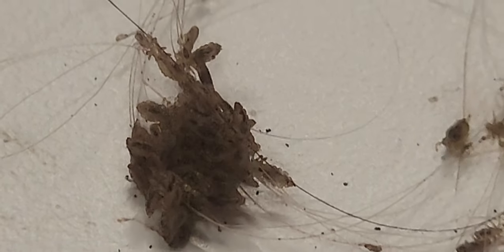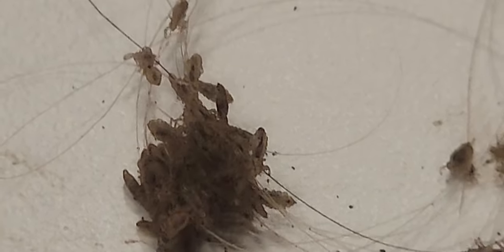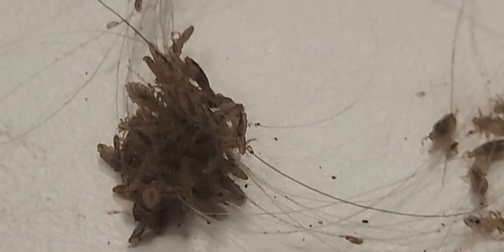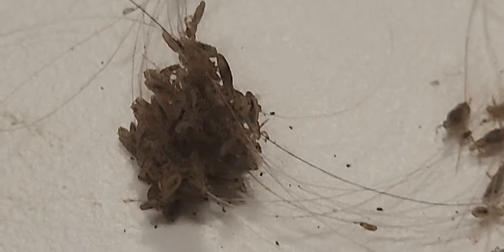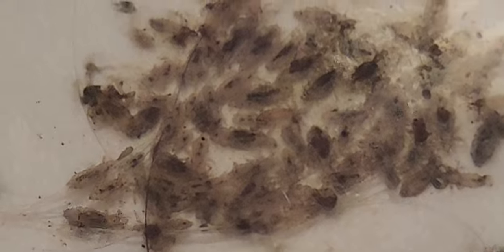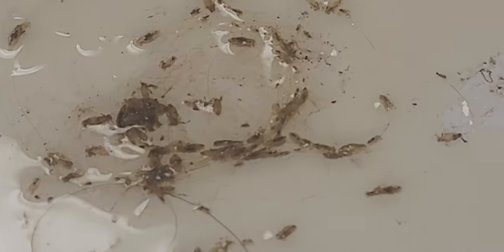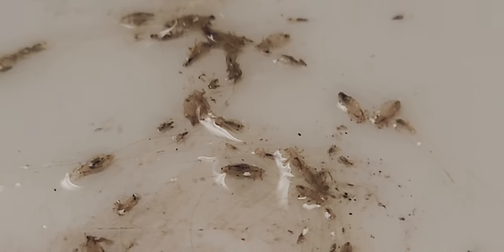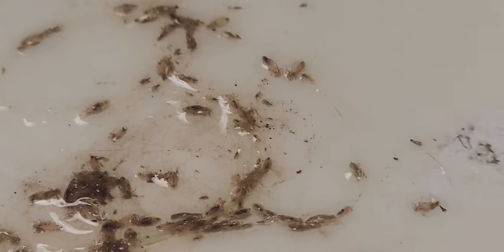Satisfying head lice crushing..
I am a mother of three, leading head lice and franchise expert helping over 2 million people solved their head lice issue since 2001.

I developed a unique line of kid’s hair care products specifically designed for children living with autism, special needs and chemical sensitivities. Products are tear, paraben, dye, pesticide and scent free and safe for people and planet.  My mission is to end the stigma associated with head lice and to stop the overuse and abuse of pesticides and chemicals on people and the planet.

I don't make fancy videos or do paid endorsements. Just real, honest information and advice on what works. I share how I got into franchising, sometimes I sing or post random videos of head lice. Once a month a lucky new subscriber will win a Lice Removal kit. $100 value.

I am also on a mission to empower others to be in business for themselves but not by themselves through the franchise model. With over 23 years of success behind me, I can help you succeed too. Reach out and let’s have a conversation.

Head lice have become epidemic in the past decade since school boards took away the no nit policies that used to be in place to protect the spread of head lice in the classroom. I am making an effort to persuade policymakers to bring back the policy or some form of it to stop children with active bugs in the hair from attending the classroom. Please sign the petition in the link below to support this effort. With the mutation of super lice which have become immune to OTC drug store over the counter treatments. Parents are now struggling more than ever to deal with getting rid of head lice. This struggle is amplified when they finally get rid of them only to be re infested when sending their child back to school where other children still have active head lice. The school boards rationale for removing the policy was that it was exclusionary and was affecting children’s education. Further they cited head lice was not a health or medical condition but rather a nuisance. Head lice is a highly communicable affliction. The second highest next to the common cold in children.

These blood sucking insects travel from person to person and cause a great deal of mental and financial stress for both parents and children. Children with undiagnosed and untreated head lice can rapidly spread it to others and we have seen infections such as impetigo because of severe untreated cases. Allowing children with active head lice to attend class especially with highly resistant strains of head lice needs to be reconsidered if not stopped all together. We are expected to keep our children home with other communicable afflictions like colds and the flue. It makes common sense to do the same thing with children who have active head lice. We must consider going back to a No Nit Policy or some form of policy to reduce the number of children and families getting lice and spreading lice. Please sign this petition so I can advocate for change and lobby the minister of education to take another look at why this policy was removed and what we need to do to bring something back that is fair and equitable for parents, children and educators. As the owner of a head lice removal business, I see the frustration daily. This No Nit Policy ban has been great for those in the head lice removal business but as a parent it makes no common sense. I believe it was a mistake to stop checking and excluding students until they have been cleared of active head lice. Bringing back a No Lice Policy will protect parents, teachers and students from the frustration, expense, and time it takes to deal with a head lice outbreak. Please share this link with family and friends to spread the word and not the lice. Have a lice free school year.